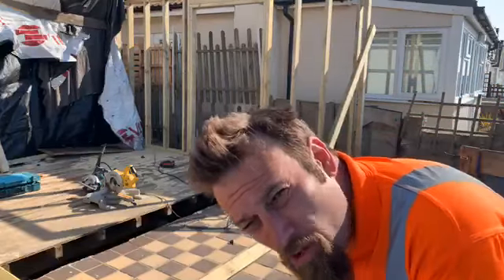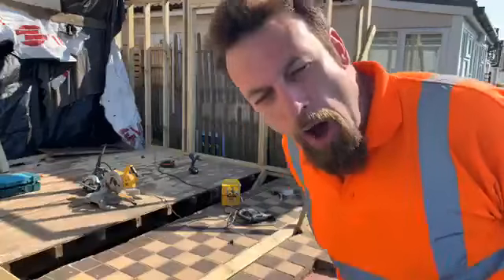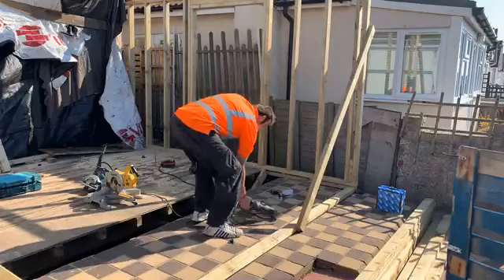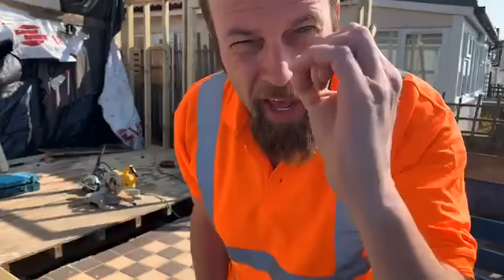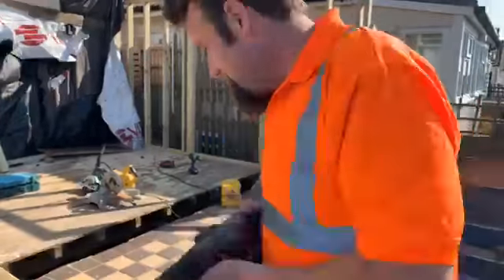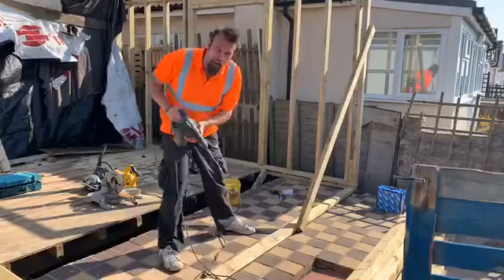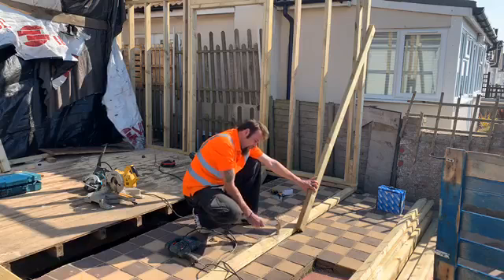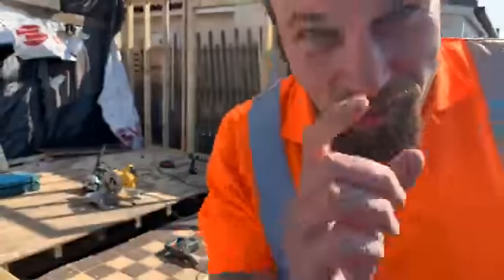Jaywick Sands last original seafront building upgrade part twenty eight